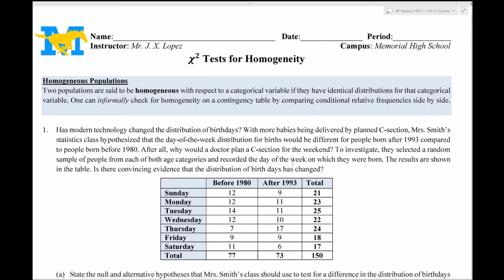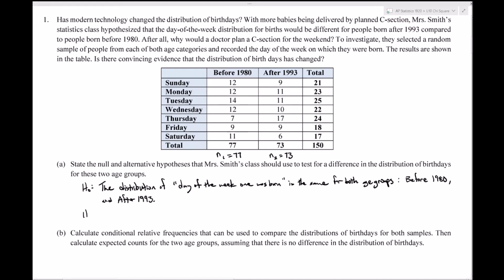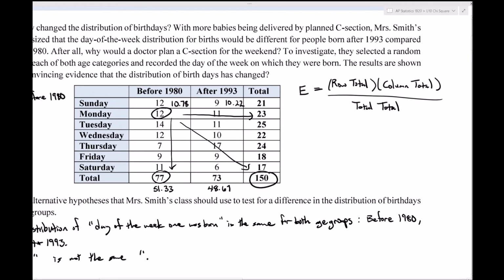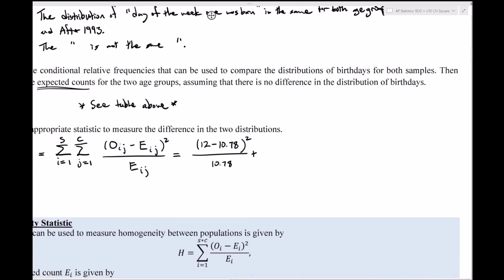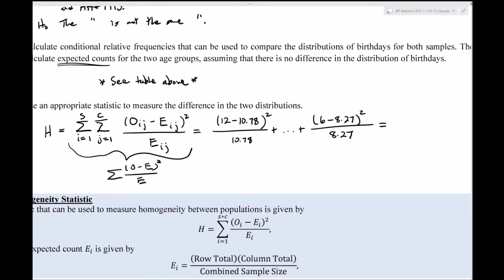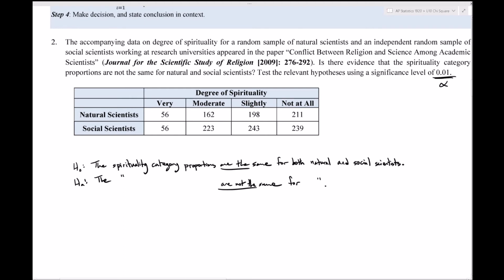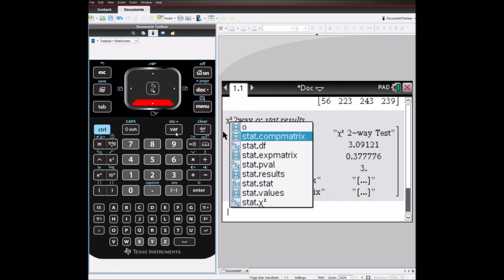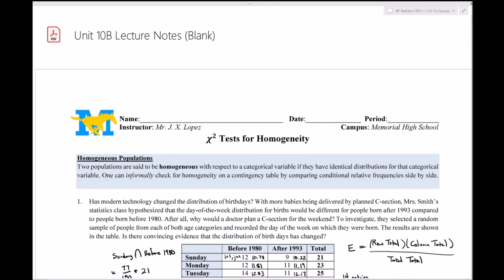10-4 Chi-Square Tests for Homogeneity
AP Statistics, Unit 10: Chi-Square Inference. This video covers the use of the test for the Homogeneity between populations regarding a categorical variable.

This video is intended for use by McAllen Memorial High School students preparing for the AP Statistics exam.